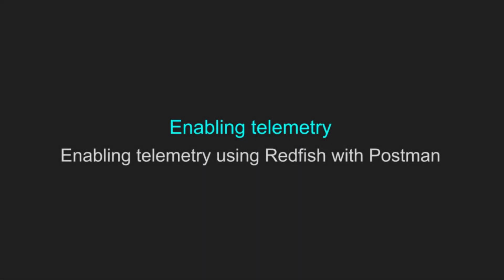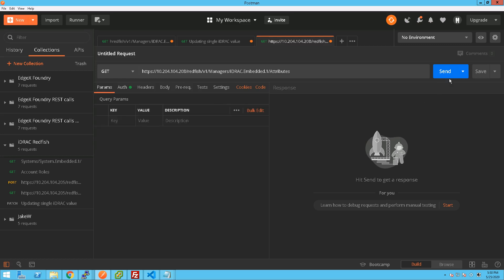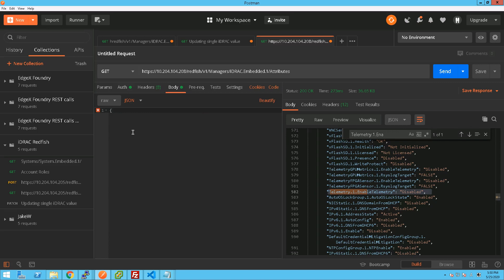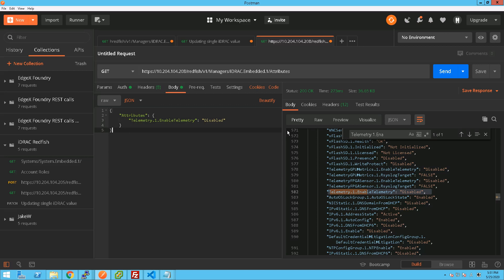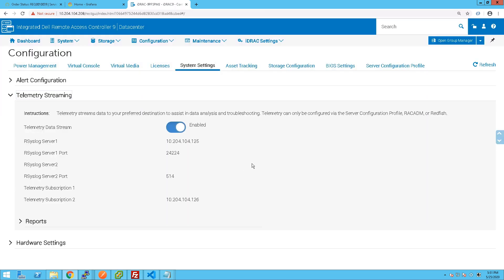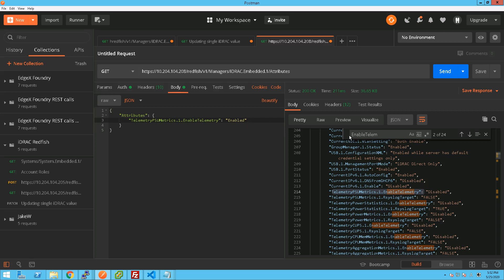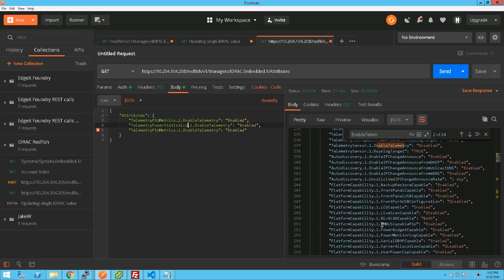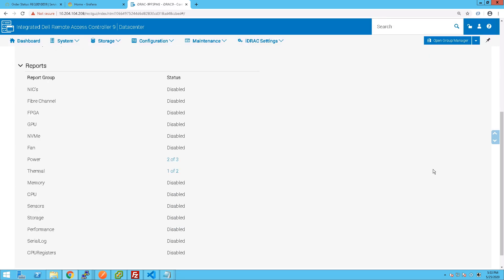Enabling Telemetry streaming using Redfish (Postman client)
Telemetry streaming using Dell EMC PowerEdge 14G servers